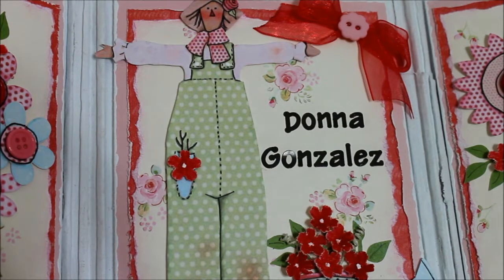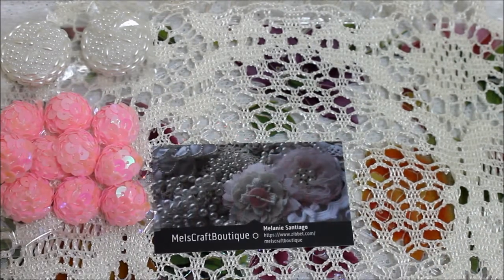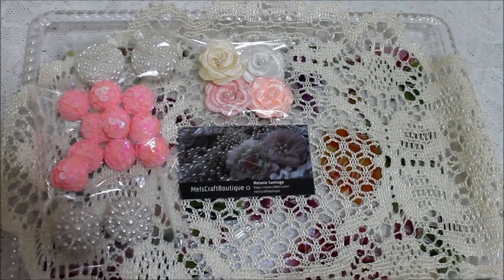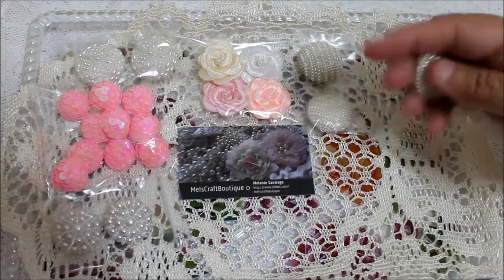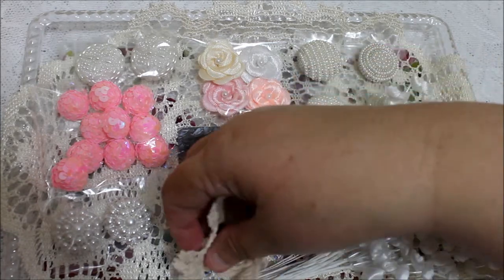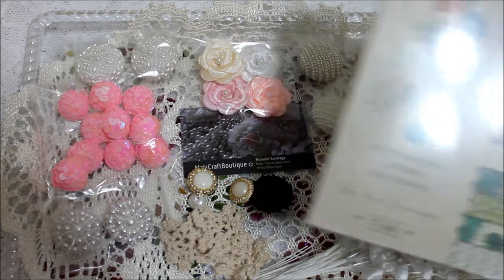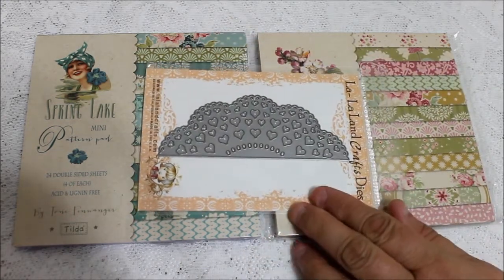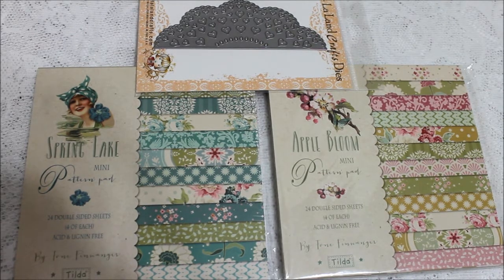Haul - Mels Craft Boutique & Art attackOnline Stores.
"Sorry about the mistake in the begining of my video of the names of the stores." Have a wonderfully blessed day!